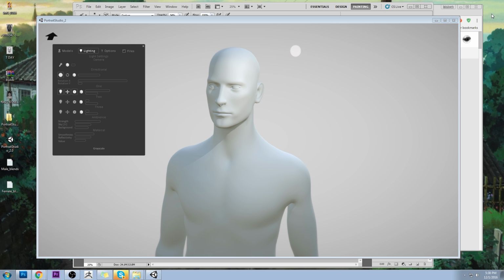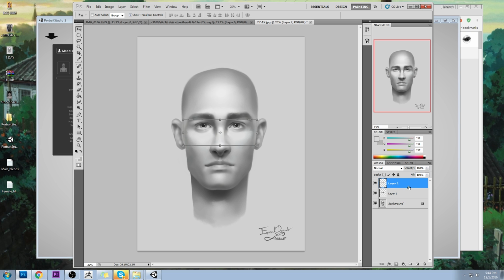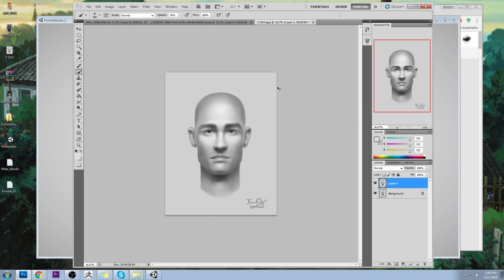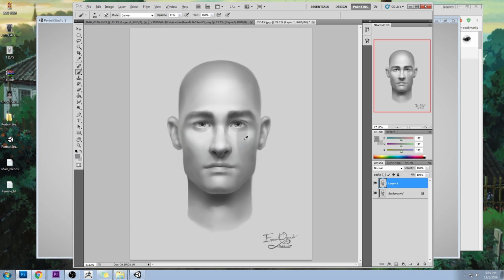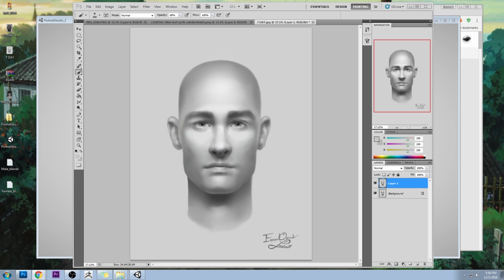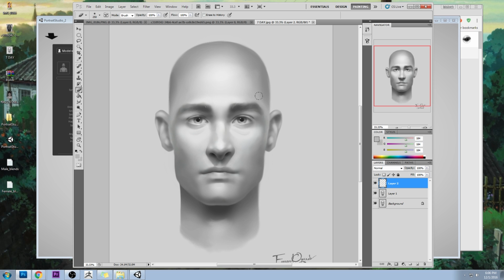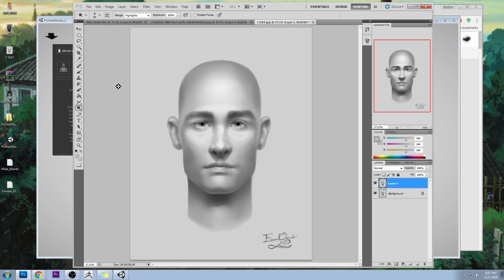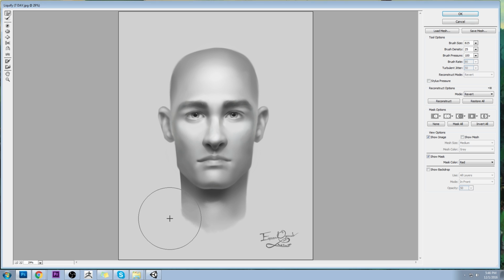Critique Hour! 14-Day Challenge and Portrait Studio Reveal!